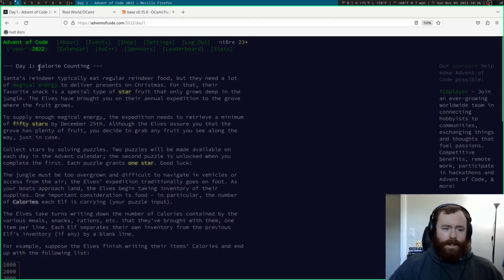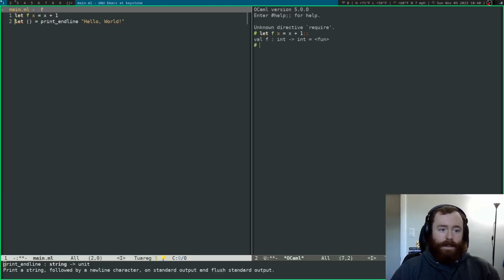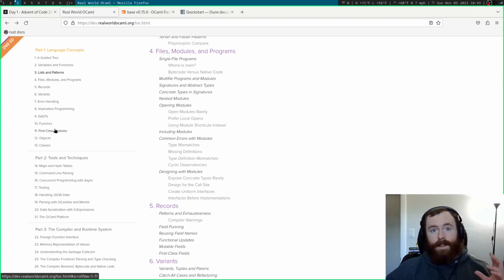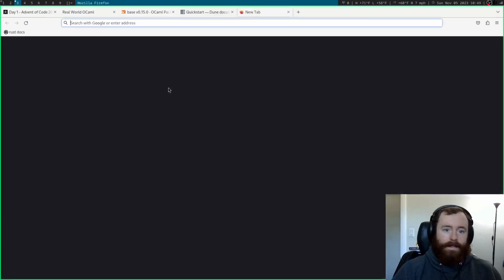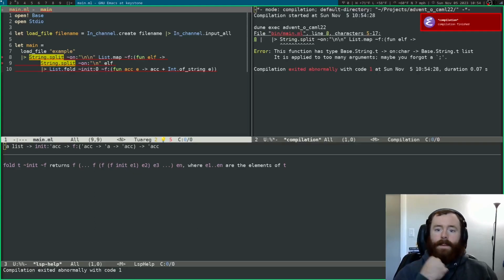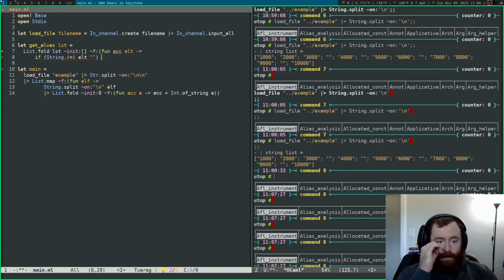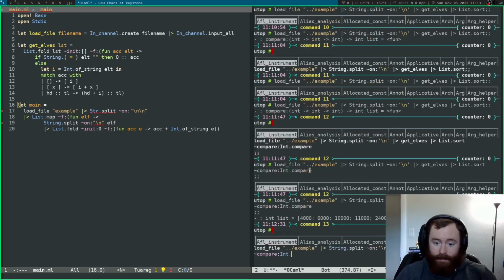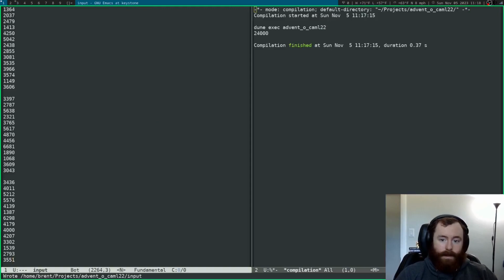Advent o' Caml Day 01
Today I put the OCaml environment from my last video to use by tackling last year's first Advent of Code problem. In this video, I try to remember how to use dune, struggle with both utop and the basic REPL, and finally earn those two coveted stars.

Time stamps
00:00:00 Introduction
00:02:26 dune init
00:04:18 Hello, world!
00:09:51 Reading a file
00:12:56 Splitting a string
00:21:37 Finally recovering from split taking a char
00:25:59 Sorting
00:27:23 List.take and List.sum
00:31:54 Conclusion